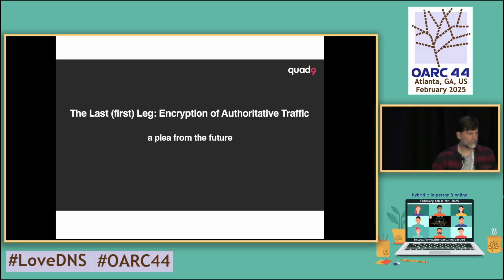The Last Leg: The case for Encryption for Recursive to Authoritative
John Todd
Description

Three components to this lightning talk:

1) I'd like to describe the threat that still remains to the DNS because we do not have encryption between recursive resolvers and authoritative servers. This is based on real-world experiences from Quad9, and what we think the future holds.

2) A plea for current operators to try out opportunistic DOT as the costs are low and the testing return is quite interesting.

3) Make a case for standards to be worked on again for getting this turned into a more formal model that can be applied on a zone-by-zone basis, with resistance to downgrade attacks. DELEG has potential for this, but are there non-DELEG methods that are in people's minds? This is a plea for people thinking and helping on this concept - DNS-OARC/IETC/etc.